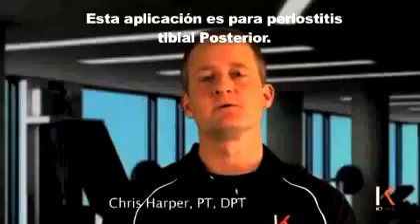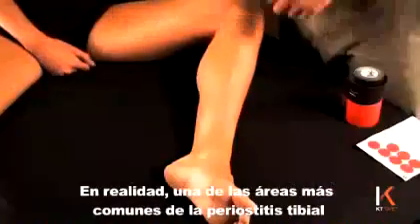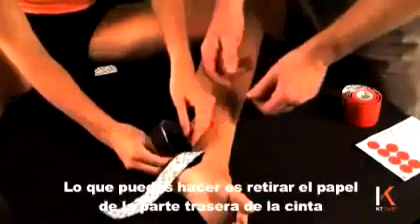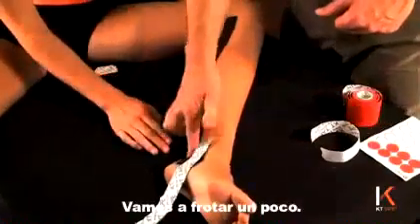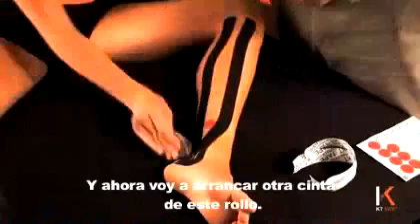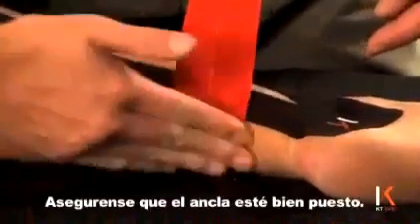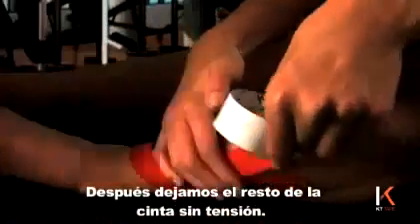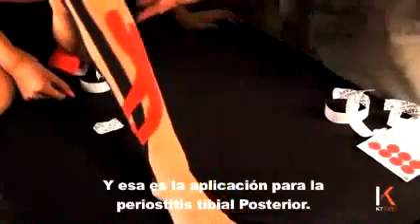KT TAPE - Periostitis posterior de la Tibia.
PERIOSTITIS TIBIAL POSTERIOR

La canilla es el nombre común de la parte frontal del hueso inferior de la pierna (tibia) y sus músculos y tendones. Los músculos en la parte delantera de la pierna (principalmente el tibial anterior) sirven para mover los dedos y los pies hacia arriba (dorsiflexión).

En primer lugar, vamos a hacer una distinción entre la periostitis tibial anterior y posterior de la canilla. La periostitis tibial anterior existe en la parte delantera de la pierna. La periortitis tibial posterior presenta dolor a lo largo de la parte interior e inferior de la pierna.

La periortitis tibial posterior se presenta por dolor a lo largo del borde interior e inferior de la pierna. En algunos casos, se pueden sentir protuberancias a lo largo de esta área. Por lo general son causadas ​​por desequilibrios musculares en esta parte de la pierna. Arcos planos, pronación excesiva y las actividades que requieren frecuentes cambios de dirección pueden contribuir a esta lesión. Utilizar zapatos inadecuados, correr cuesta abajo o en la punta de los pies, o desequilibrio muscular en la pantorrilla, pueden aumentar las probabilidades de desarrollar calambres en el tibial posterior. Muchas veces los calambres en las piernas surgen de dolor en el músculo debido al uso excesivo, pero a menudo el dolor puede ser debido a las fracturas por estrés en el hueso. Esto es a menudo visto en los que prefieren "aguantarse" y continuar con la actividad dolorosa, sin permitir la recuperación suficiente del músculo.

El tratamiento siempre implica descanso y evitar la actividad que causó el dolor. La periostitis tibial comienza como una molestia menor, pero puede llegar a ser debilitante si no se le permite curar en las primeras etapas. Hielo y anti inflamatorios contribuirán a reducir el dolor y la inflamación, pero no debe ser utilizado para continuar con la actividad física. Corregir la mala postura al correr, utilizar los zapatos adecuados y estiramiento antes y después de la actividad ayudarán a la prevención de esta molestia.

KT Tape es un medio excelente para ayudar a los músculos a relajarse y facilitar el proceso de recuperación, así como para ayudar a reducir la inflamación. Como con cualquier lesión por uso excesivo, utilice KT Tape junto con el resto de recomendaciones para promover y acelerar el proceso de recuperación.